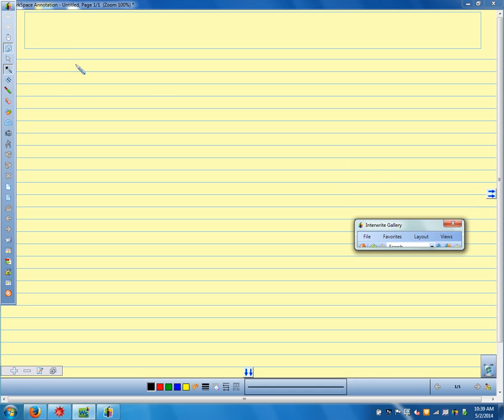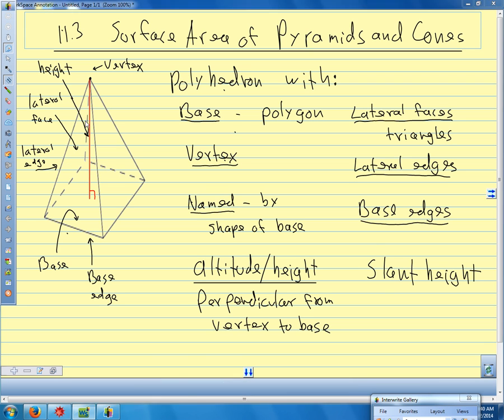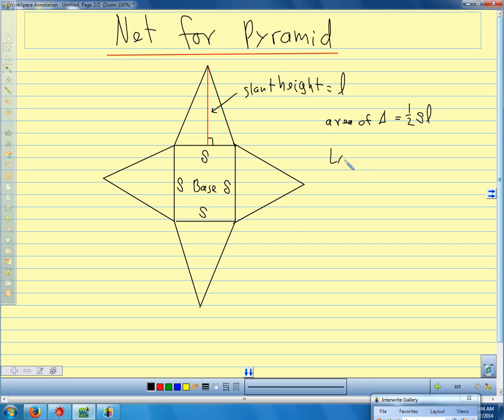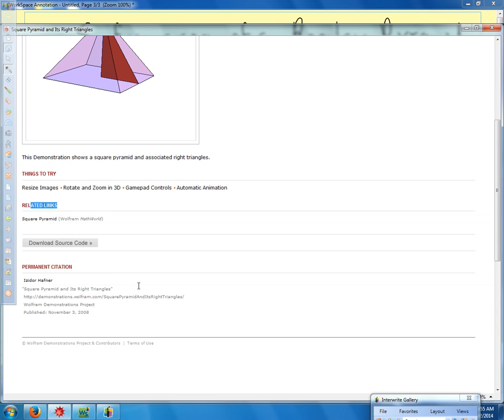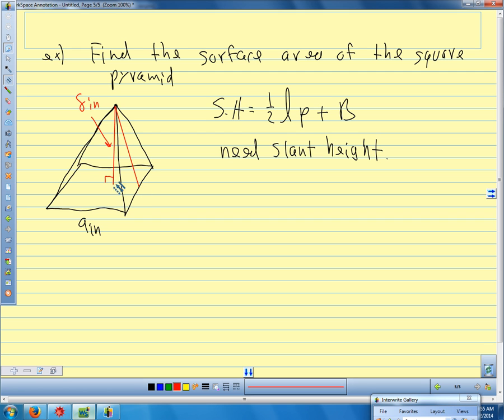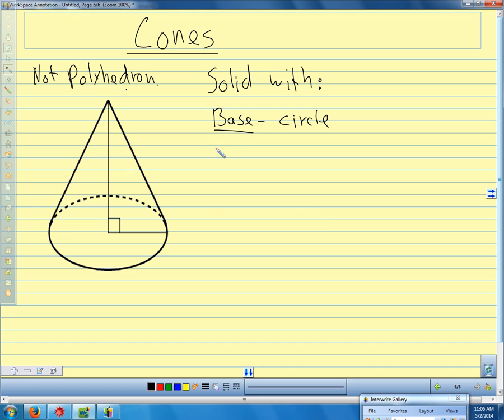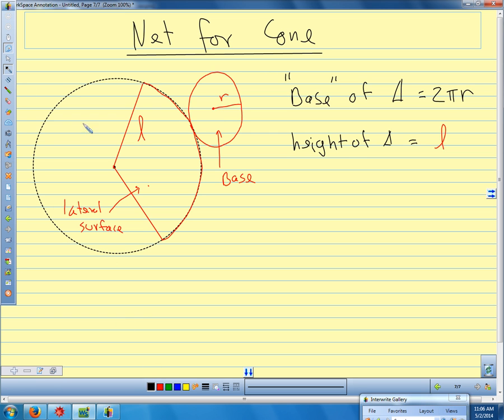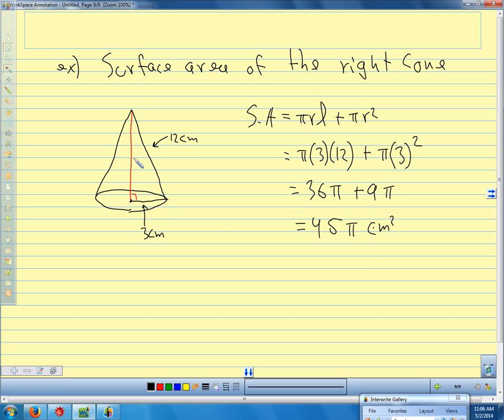Geometry 2014 11.3 Surface Area of Pyramids and Cones